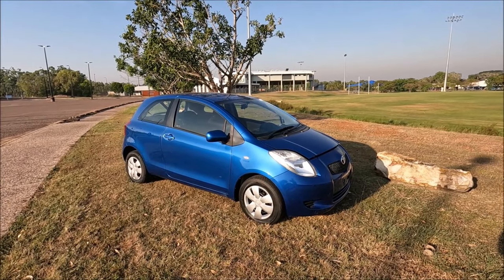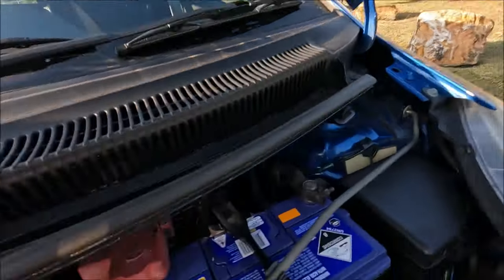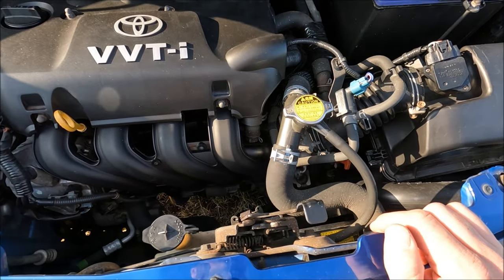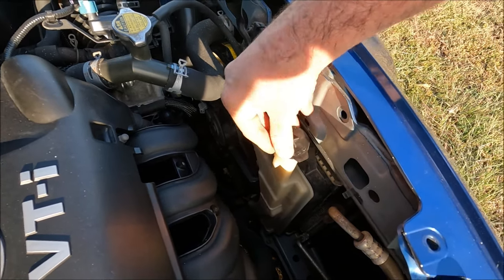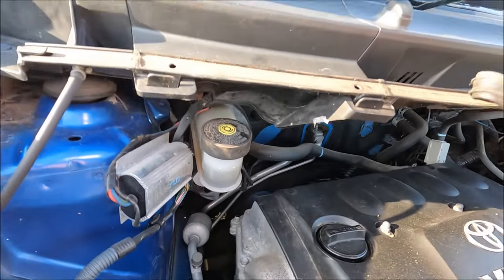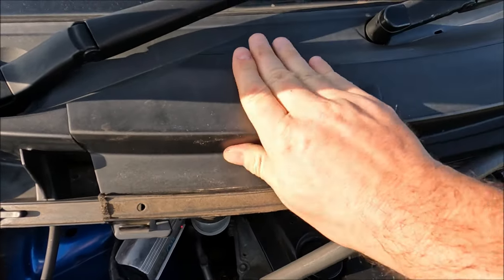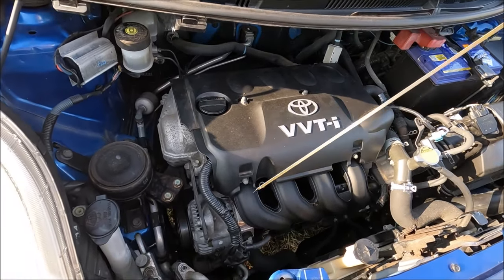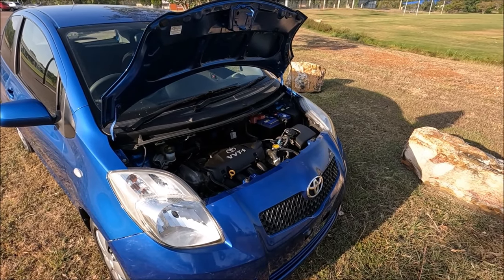Toyota Yaris Fluid Locations, Engine Oil, Coolant, Washer, & Brake Fluid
IMPORTANT - Remember to never open the coolant cap when the engine is warm.
Welcome to my informative video where I will guide you through the various fluid locations on a Toyota Yaris. Whether you need to find the engine oil, coolant, washer fluid, or brake fluid, I've got you covered. In this comprehensive guide, I will show you the top-up locations for all the essential fluids in your Toyota Yaris. No more searching or guessing - I'll provide clear visuals and step-by-step instructions to help you locate and refill each fluid with ease. Don't waste time searching through manuals or forums, join me now and discover the convenient fluid top-up locations in your Toyota Yaris.